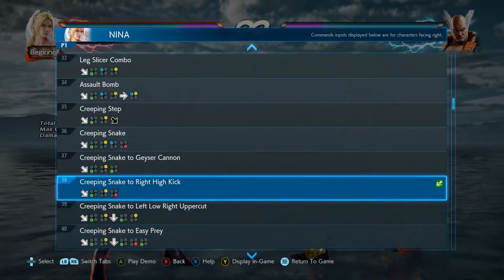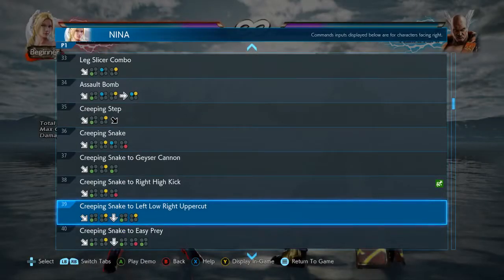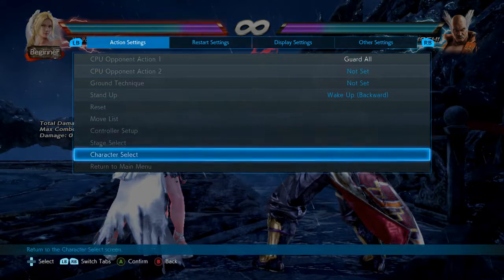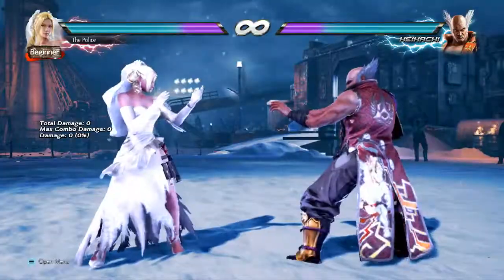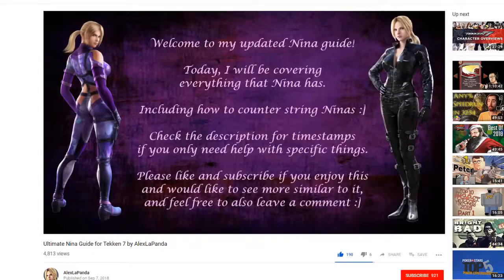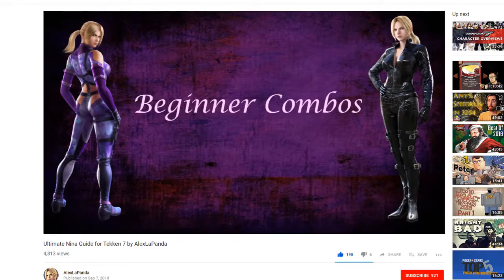A Tekken Diary: Moving Along.